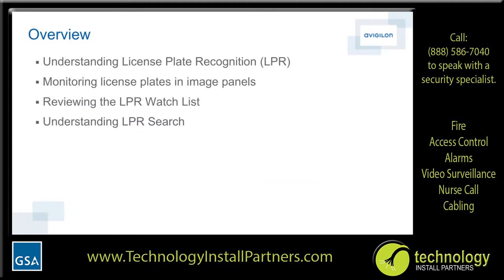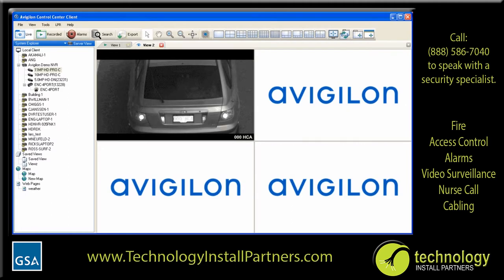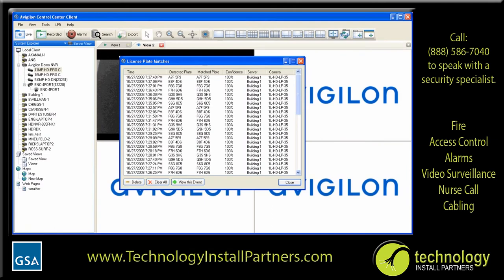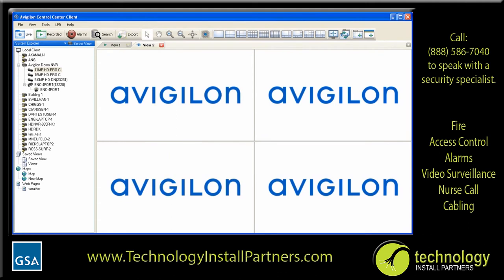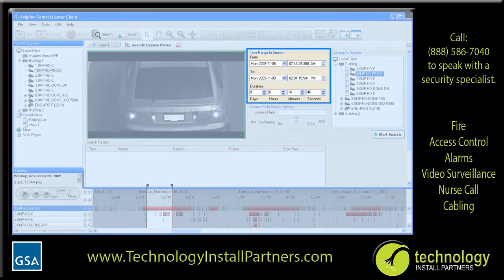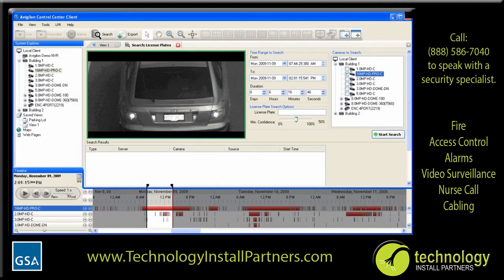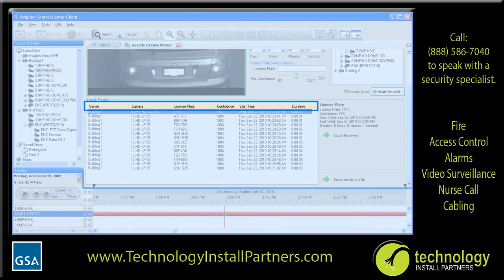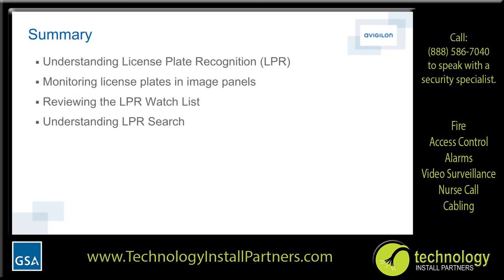Module 7: Avigilon Control Center - HD license plate recognition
Avigilon University Module 7: Understanding license plate recognition and LPR search within Avigilon Control Center.